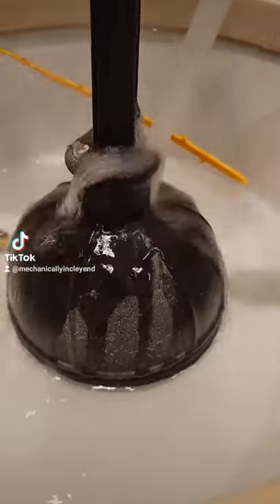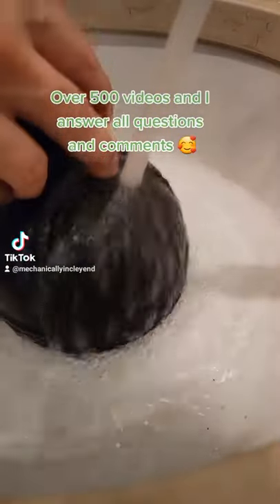How to clear a sink with a plunger.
Be sure to remove the stopper but add the nut back one so you don't have a leak under your sink while you're plunging it.

 how to clear a blocked sink
 How to use a plunger on a bathroom sink.
 How to clean a stopped up pop up